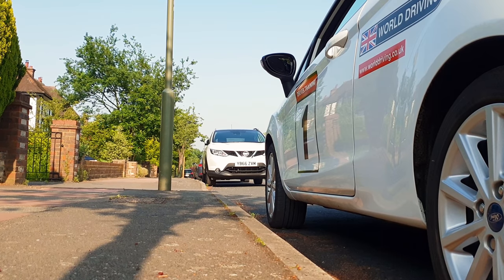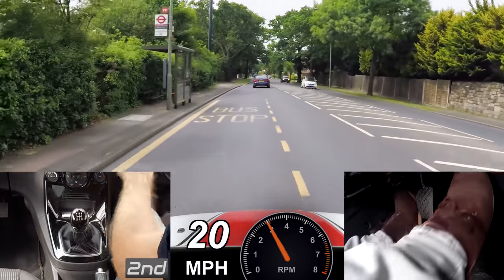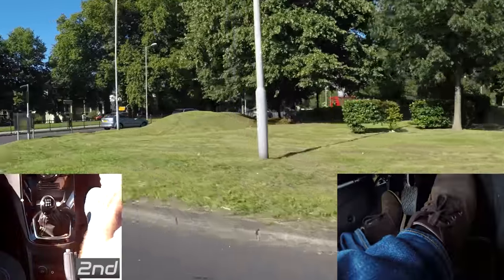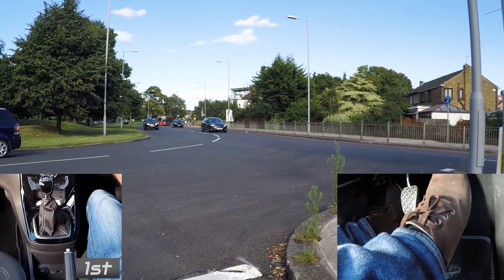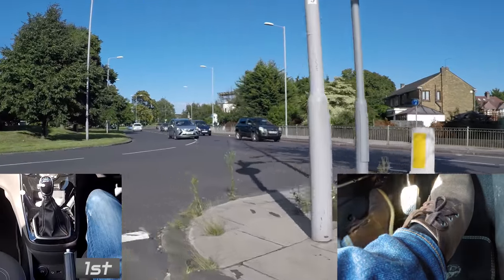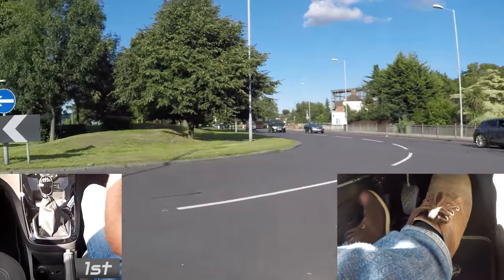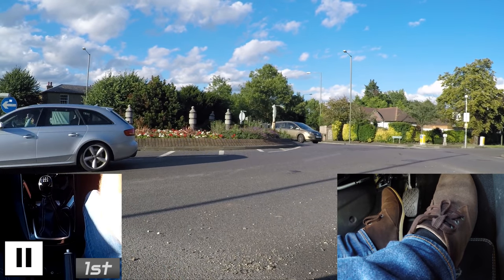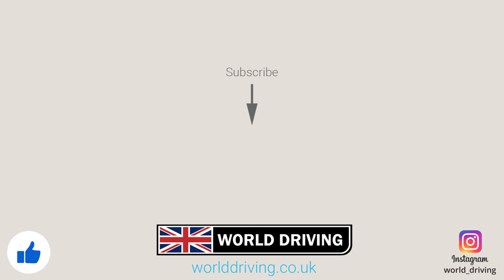How to MOVE OFF QUICKLY in a Manual Car At Busy Roundabouts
Knowing how to move off quickly at busy roundabouts is important to avoid getting in the way of other road users and so that you're taking good, safe opportunities without hesitating.

In this video, we're going to guide you through the process of moving off quickly in a manual car, without the fear of stalling. Stalling can be a frustrating and embarrassing experience, especially if you're driving an older petrol car. But with our expert tips, you'll be able to move off like a pro in no time!

Once you're ready to move off, we'll guide you through the steps of pressing the accelerator pedal and releasing the clutch. We'll also explain how to balance the two to get a smooth and quick start.

We'll also cover some common mistakes that learners make when moving off, such as releasing the clutch too quickly or not pressing the accelerator enough. By avoiding these mistakes, you'll be able to move off quickly and safely.

Finally, we'll give you some tips on how to deal with busy roundabouts. We'll explain how to assess the traffic and choose the right time to move off.

By the end of this video, you'll know how to move off quickly and confidently in a manual car, even at busy roundabouts. You'll also have a good understanding of clutch control, which is an essential skill for all manual drivers.

If you're learning how to drive a manual car then this video will hopefully help.

Chapters:
00:00 Moving off quickly at roundabouts intro
00:50 Recap on how to move off quickly in a manual car
01:19 Moving off quickly onto roundabouts demos
07:17 Outro